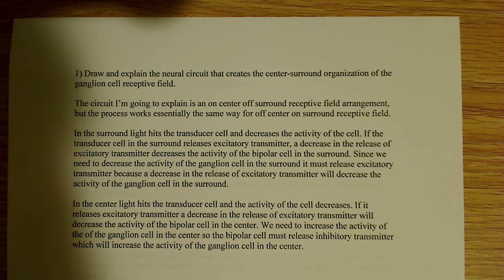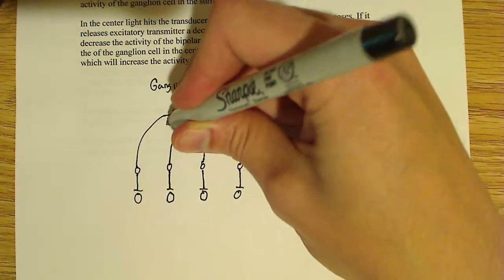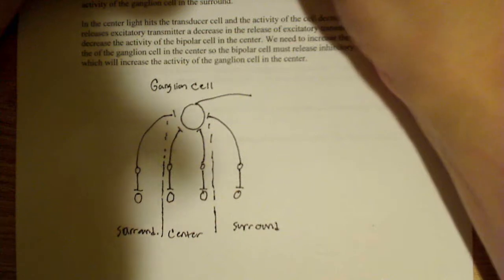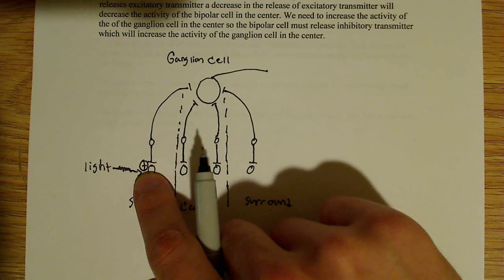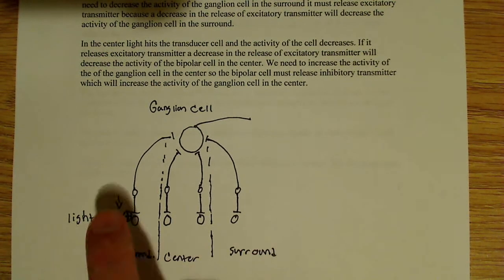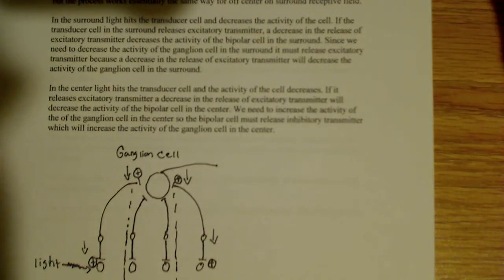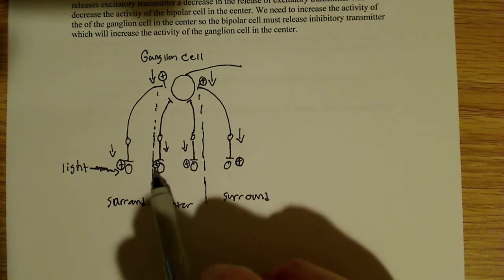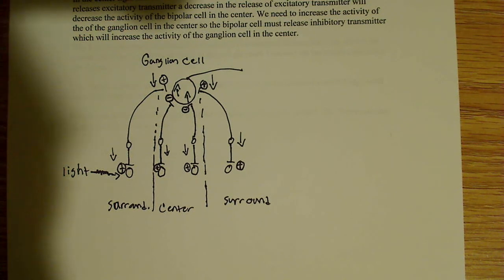Ganglion cell center-surround organization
In this video I work a problem asking for a drawing of a neural circuit that creates center-surround organization of the ganglion cell receptive field.